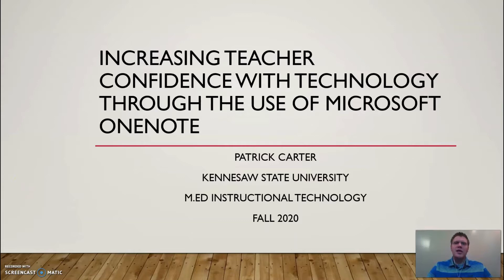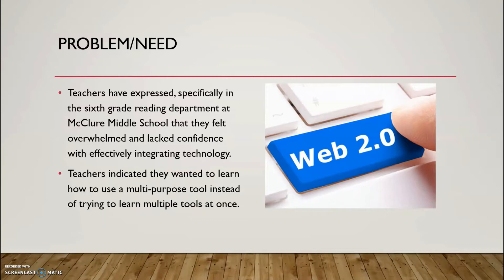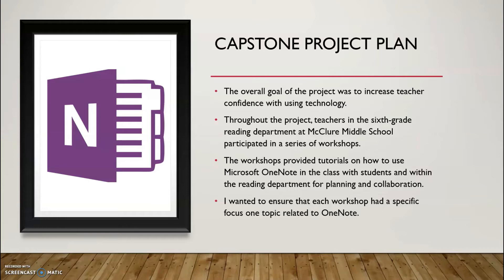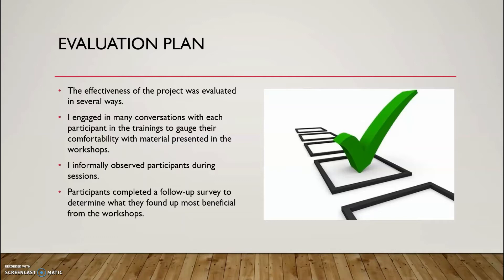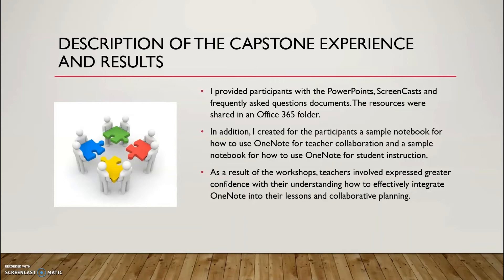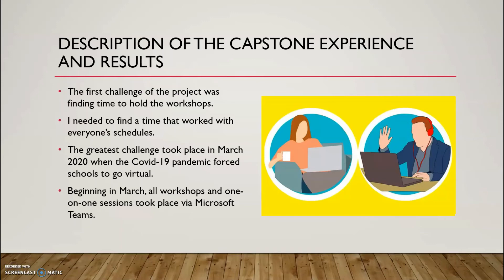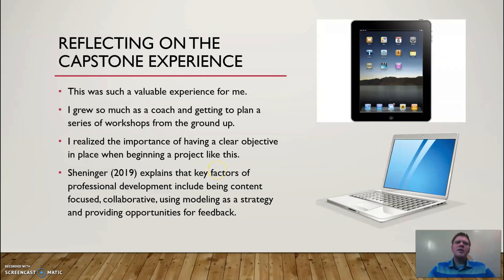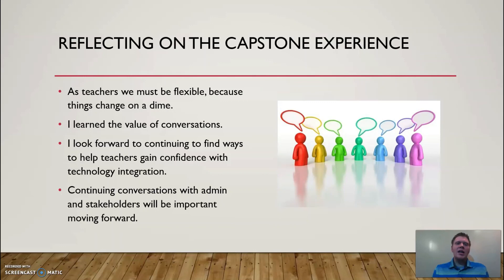Patrick Carter ITEC Capstone Project Presentation